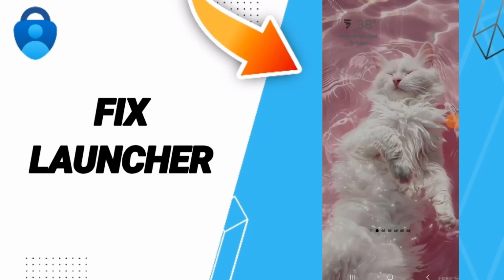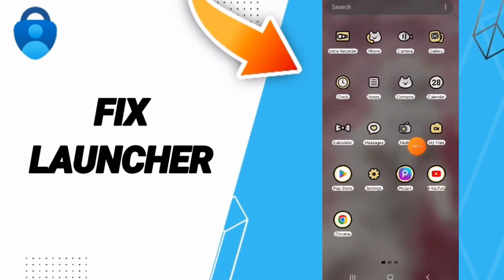How To Fix Launcher On Microsoft Authenticator App 2024